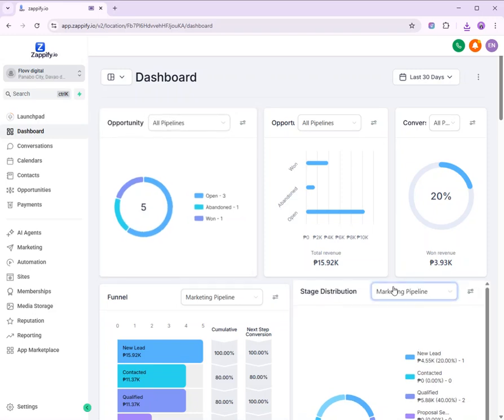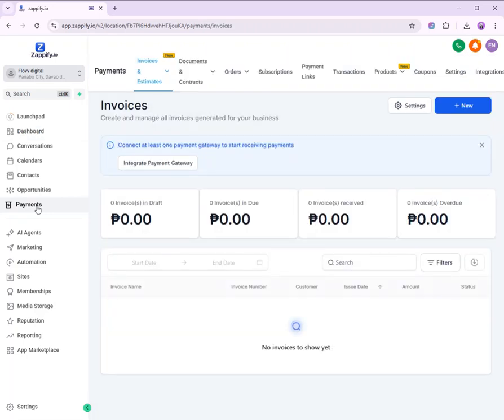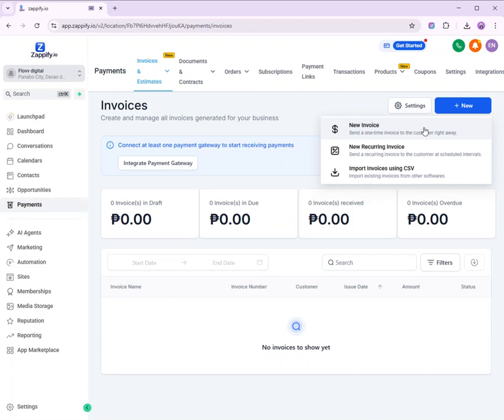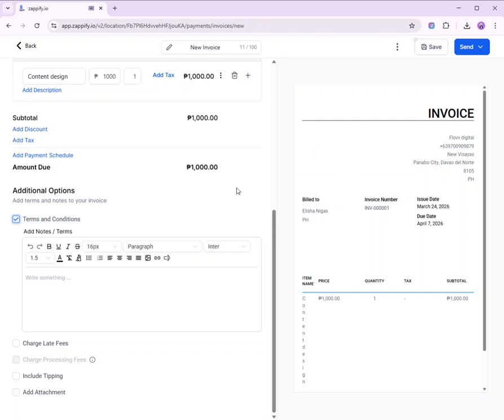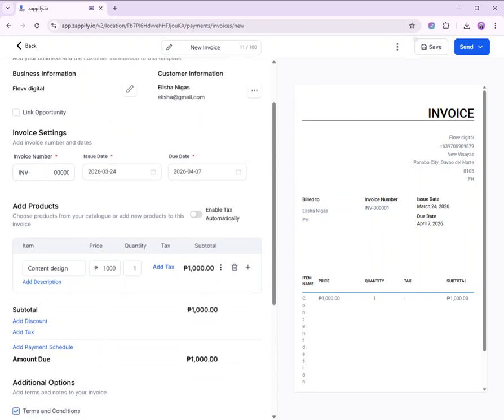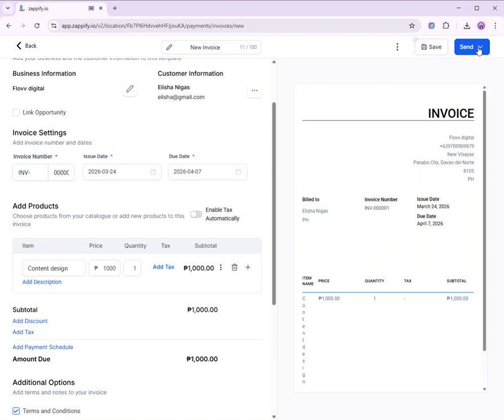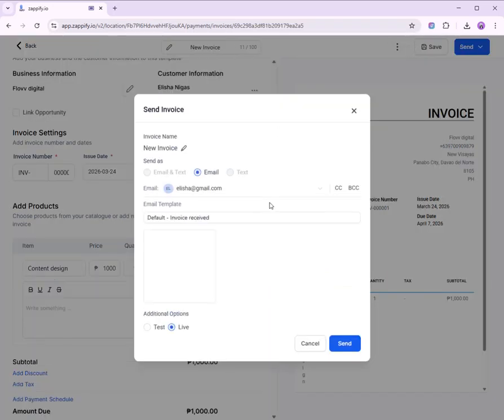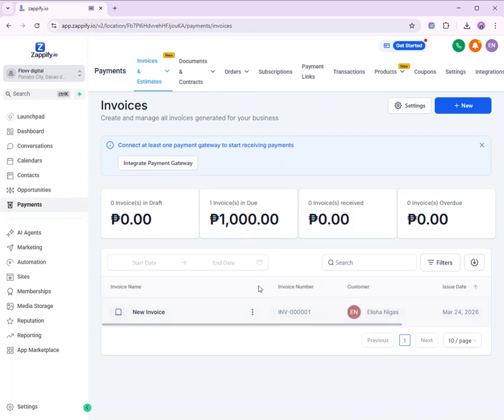29 How to Create and Send Invoices to Clients Using Zappify io